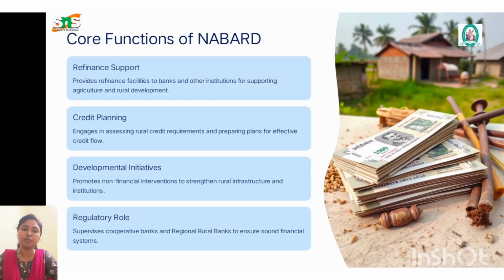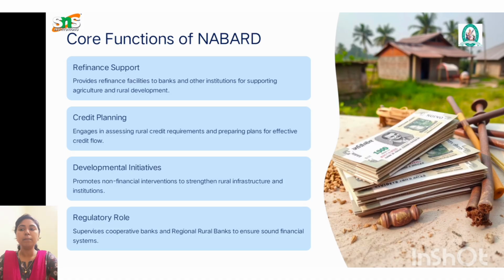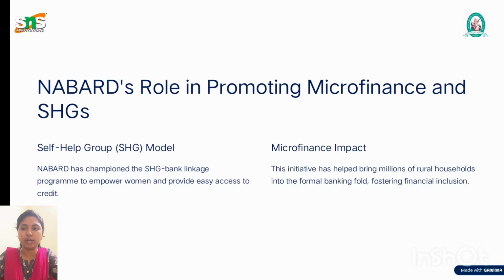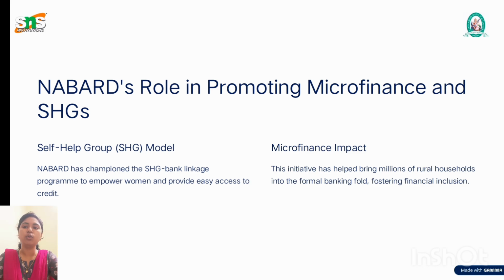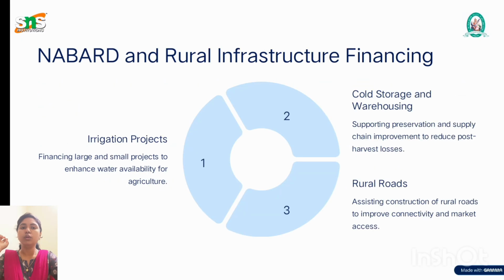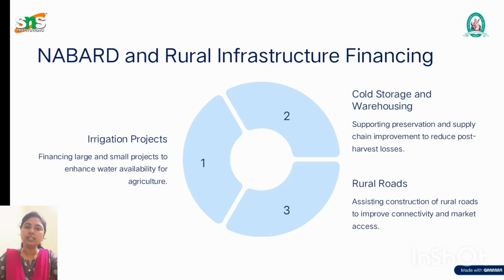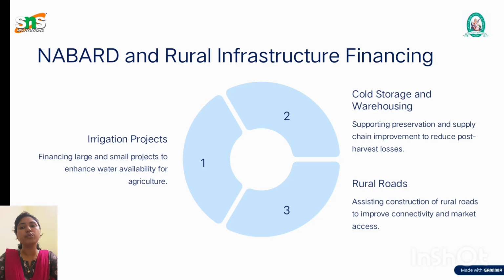NABARD | Indian Economy| snsinstitutions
NABARD (National Bank for Agriculture and Rural Development)

The National Bank for Agriculture and Rural Development (NABARD) is India’s apex development bank, established on 12th July 1982 under the NABARD Act, 1981. It was created to promote sustainable and equitable agriculture and rural development. Headquartered in Mumbai, NABARD functions as the key financial institution that channels credit and supports policies for agriculture, rural infrastructure, and allied sectors.

The main objective of NABARD is to provide and regulate credit for the promotion of agriculture, small-scale industries, cottage industries, handicrafts, and other rural crafts, with a view to promote integrated rural development. It also plays a vital role in implementing government schemes related to rural credit, cooperative banks, and regional rural banks (RRBs).

NABARD works in three main areas: credit, development, and supervision. On the credit side, it refinances loans given by cooperative banks, RRBs, and commercial banks for agriculture and rural development. This helps farmers, self-help groups (SHGs), and small entrepreneurs access affordable finance. NABARD also provides long-term loans for irrigation projects, storage facilities, renewable energy, and rural infrastructure such as roads and markets.

In development, NABARD focuses on capacity building, training, and rural entrepreneurship. It has promoted innovative programs like the Self-Help Group-Bank Linkage Programme (SHG-BLP), which has empowered millions of rural women by encouraging savings and access to credit. It also supports watershed development, tribal development projects, and climate-resilient agriculture.

Supervision is another critical role of NABARD. It regulates and monitors cooperative banks and RRBs to ensure they function efficiently and follow financial discipline. By doing this, it strengthens the rural credit delivery system and improves trust among farmers and rural borrowers.

Apart from financial services, NABARD emphasizes sustainable and inclusive growth. It supports green initiatives, renewable energy, organic farming, and digital banking in rural areas. NABARD also provides consultancy services, research support, and policy guidance to the government in matters related to rural finance and development.

Over the years, NABARD has emerged as a pillar of rural development in India. By bridging the gap between rural needs and institutional finance, it has significantly contributed to poverty reduction, women empowerment, and agricultural growth. In a country where nearly 65% of the population resides in rural areas, NABARD continues to play a vital role in shaping India’s rural economy.